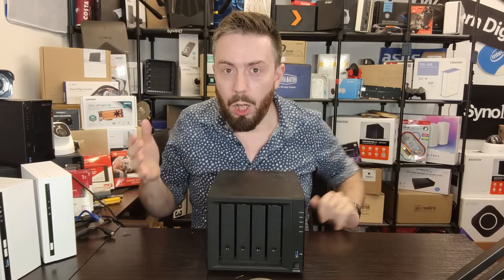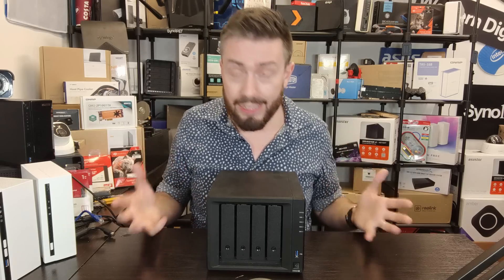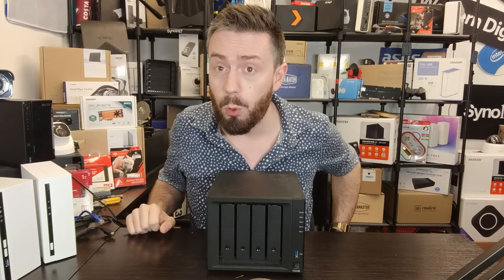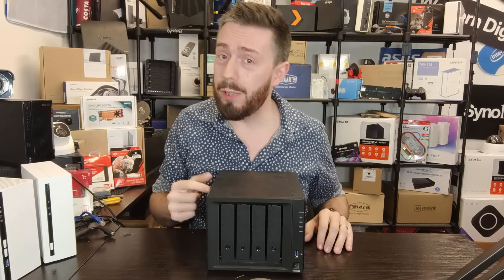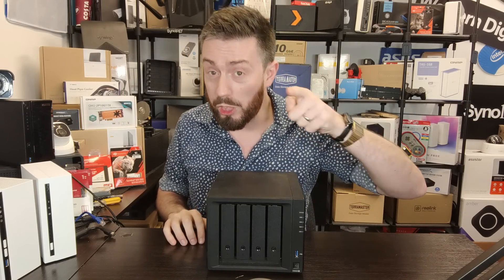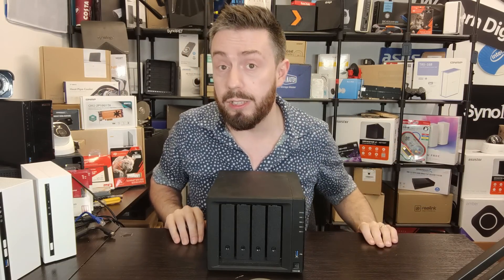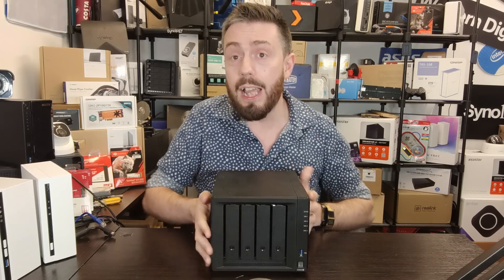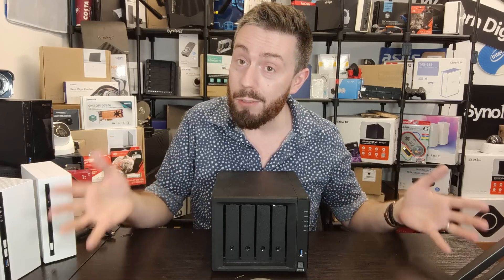Should You Buy the DS920+ or Wait for a DS923+ NAS?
Should I wait for a Synology DS922+ or just get the DS920+ NAS?

Synology DS920+ or a DS922+ NAS?
Video Chapters
00:00 - The Intro
00:07 - Why Are Users Deciding between the Synology DS920+ and a possible DS922+?
01:05 - Very Small Difference in DSM 7 Performance
02:25 - Synology DS920+ NAS Prices are already good and will only get better
04:00 - Unlikely but possible HDD Compatibility Factors in a potential DS922+ NAS
05:55 - Synology Have R&D’d the Intel J4125 and J4025 Significantly in the DSx20+ Series
07:42 - The DS922+ will almost certainly feature 2.5GbE Network Connectivity
09:25 - Potential for Synology to double jump the CPU to the Intel J6412 Celeron in the DS922+
11:54 - Higher Maximum memory to upgrade too in current Intel Celeron Processors
11:49 - Questions around Diskstation Expandability in the Next Generation

Let’s be honest, it is a REALLY good question. Right now as the first quarter of 2022 draws to a close, many users who are thinking of upgrading their existing Synology NAS system, pondering migrating over to the platform or are about to make their first NAS purchase (and are concerned with longevity) are looking at the currently available highpoint of the range, the DS920+ 4-Bay, and wondering if it is due an update any time soon. This consideration is pretty valid. Synology has generally adhered to a 2-year refresh cycle on the Synology Diskstation plus series of Prosumer/SMB solutions in 2 and 4 bay, and given the 20-22 months since the release of the DS920+ (depending on where in the world you are), it is logical to imagine that a Synology DS922+ NAS could be on the horizon for summer 2022. Synology run a pretty tight portfolio and over the last few years in the diskstation tier have created a well-spread range of solutions that tend to be around $50-100 different in price at each tier and with each being a little more ‘extra’ than the last in terms of storage supported, CPU architecture, memory or network connectivity and a lot of the layering of their portfolio in this way is made possible by different ranges refreshing on rotation. Now, the value series of solutions (Plat, J, standard) are all ranging from 1.5-4 years since their original release and with the 20+ series all gradually hitting 2 years old apiece, there is a good chance that Synology (in order to propagate that layered portfolio) will need to start releasing those 2022/2023 series of devices soon, for fear of their diskstation range becoming a little stale vs the competition. As highlighted, the currently available DS920+ is the darling of the portfolio for many, but with all indications that Synology will be refreshing solutions in 2022, a Synology DS922+ looks increasingly likely and for many that are sat on the fence, choosing between buying the DS920+ or waiting for a potential DS922+ is a tough call to make. So, today I want to go through four reasons why you should pull the trigger NOW and buy the DS920+ and four reasons why you should get comfortable, sit on your wallet and wait it out for a DS922+ NAS.